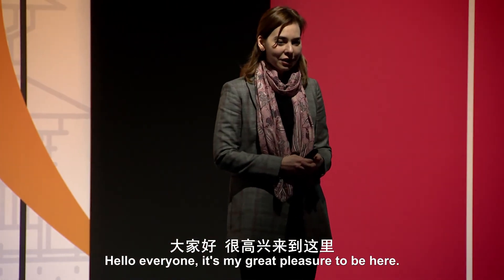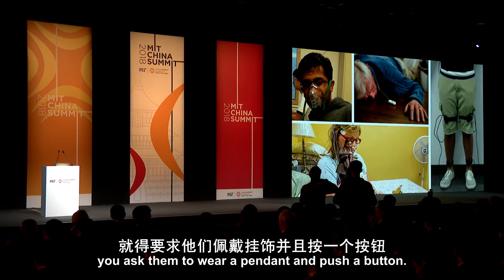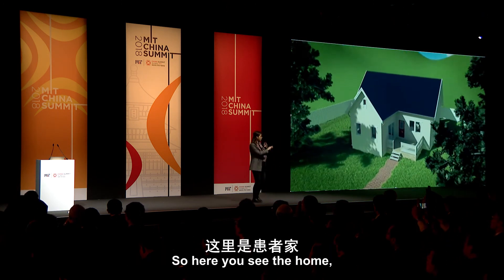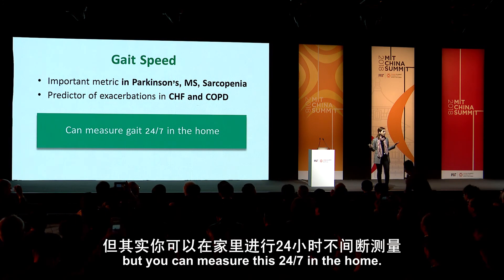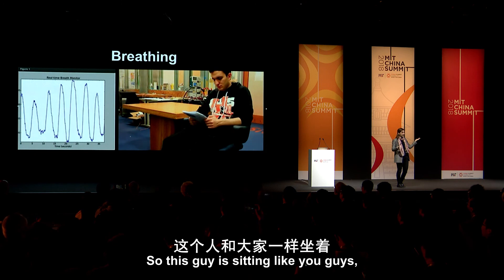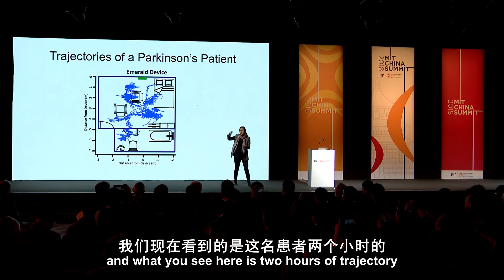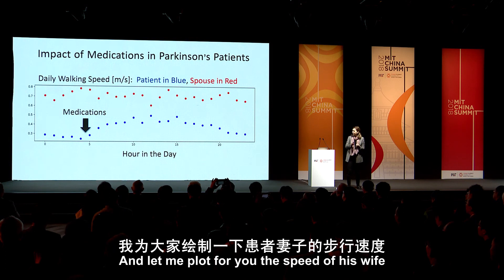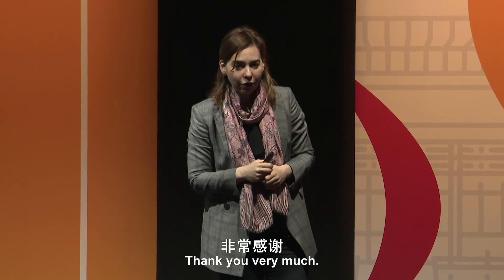MIT China Summit: Dina Katabi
Dina Katabi, Professor, Electrical Engineering and Computer Science, MIT speaks at the MIT China Summit.

The Quest for Intelligence:
This session will showcase the exciting vision and goals of the MIT Quest for Intelligence, a multi-disciplinary research project at the intersection of neuroscience and machine learning. We’ll hear directly from key players in this ground-breaking project about how it is dismantling traditional disciplinary barriers in the search for new solutions.

The MIT China Summit was held in Beijing on November 12-13, 2018.  The Summit brought together leaders in industry, government and academia to explore some of the most exciting topics at the frontiers of science and technology and the role of research and education in shaping tomorrow’s world. The Summit highlighted the importance of U.S.-Chinese collaborations in the effort to solve the complex challenges the world faces today.